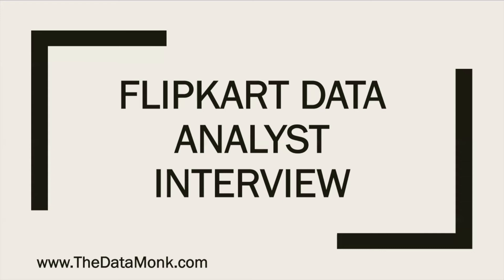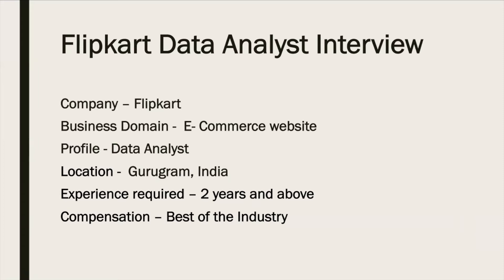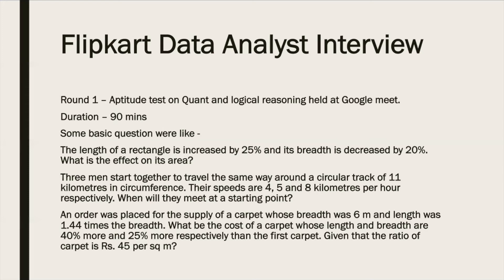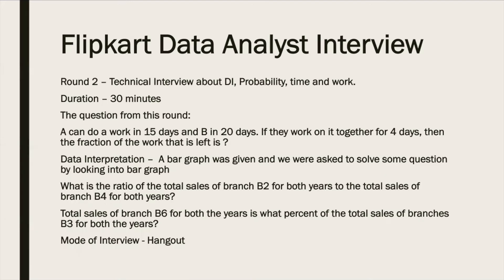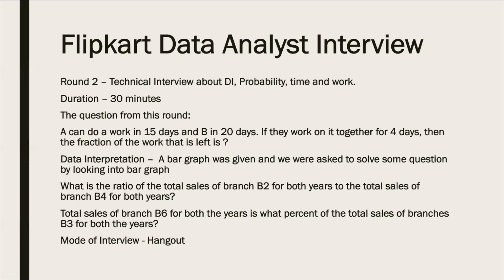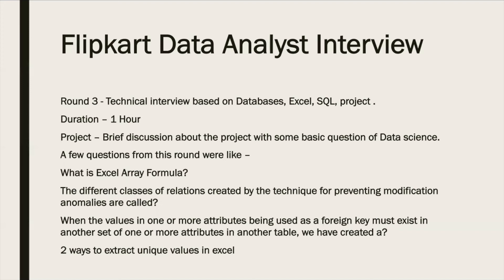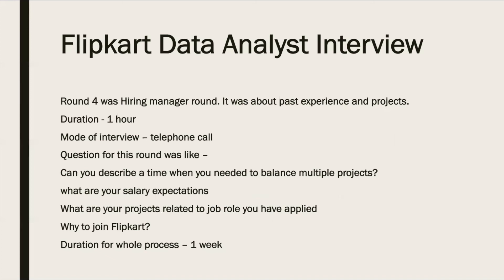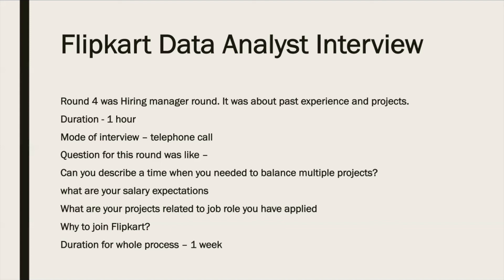Flipkart Data Analyst Interview | Part 10 | Data Science Interview Questions | The Data Monk